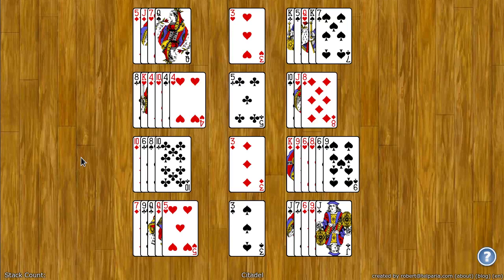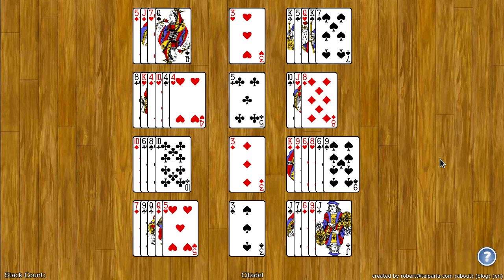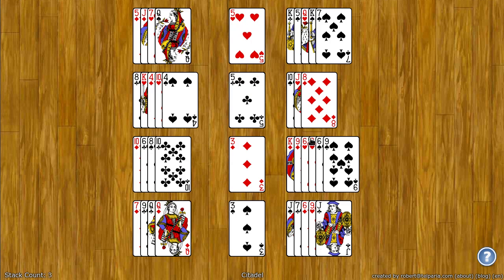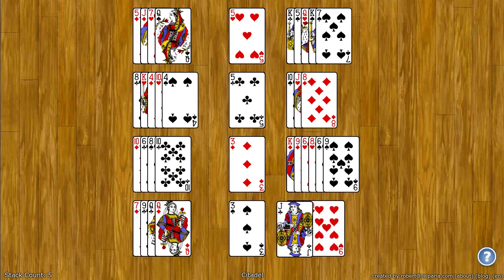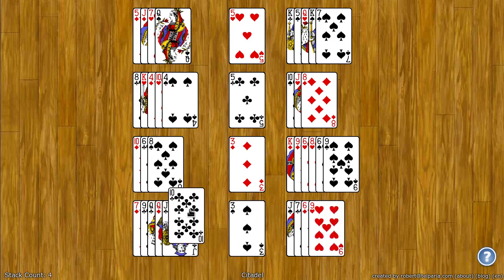Citadel Solitaire - How to Play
This video shows you how to play Citadel Solitaire on World of Solitaire